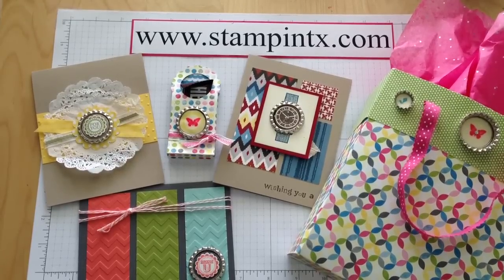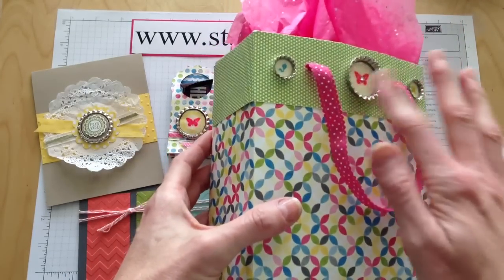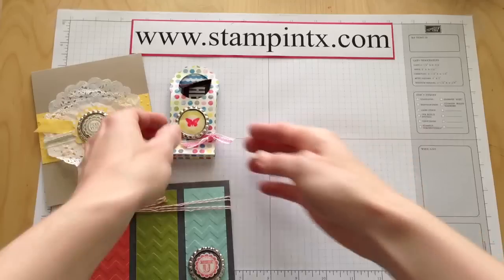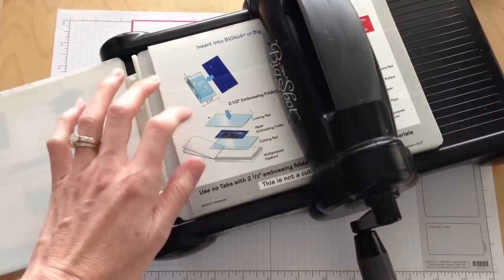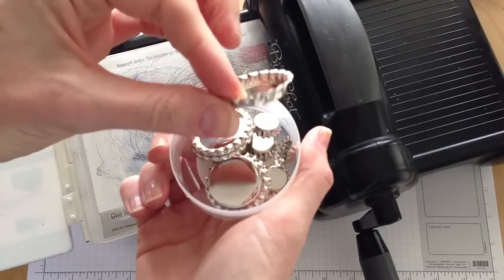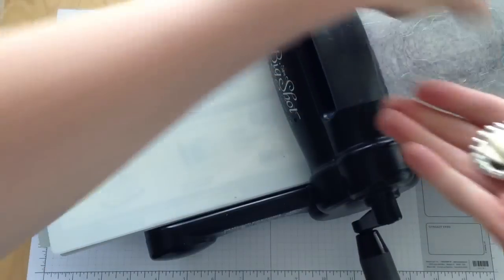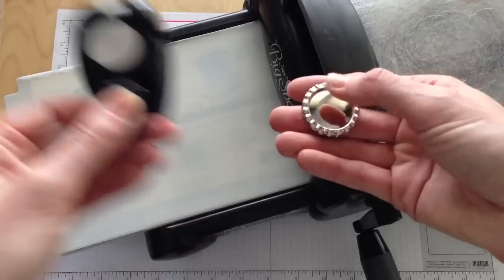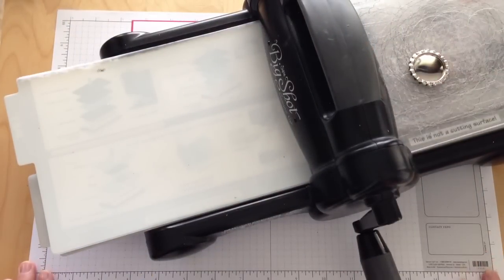How to Smash a Stampin' Up! Soda Pop Top (bottle cap) using the Big Shot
In this video, I show you how to flatten a Stampin' Up! Soda Pop Top (aka bottle cap) using the Big Shot Die Cutting Machine.  It's quick and easy and they make great embellishments for any project!